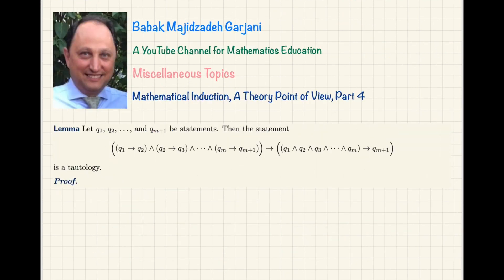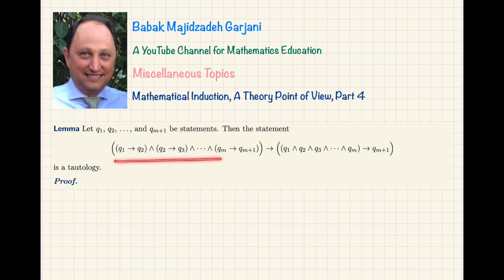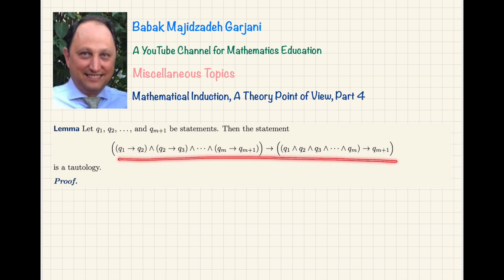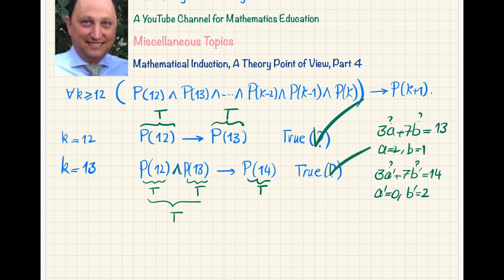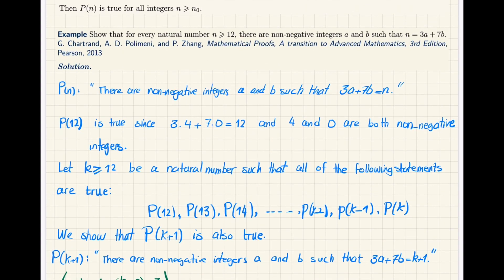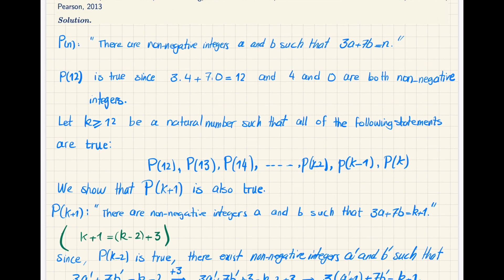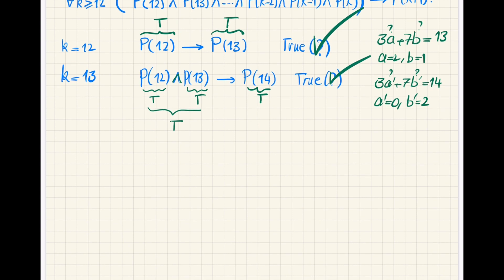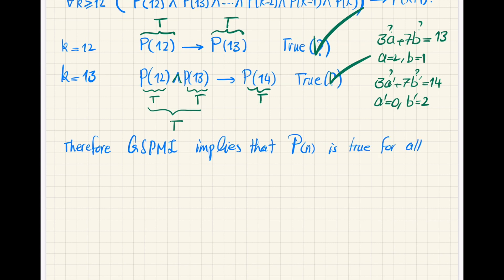Miscellaneous Topics, Mathematical Induction, A Theory Point of View, Part 4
In this video, we see that the SPMI is indeed equivalent to the PMI. So the reason that the former is called strong is not that it is a stronger statement. Actually, the adjective "strong" here refers to the fact that in the inductive step of the SPMI,  deducting the truth of P(k+1) relies on a stronger condition, namely, the truth of all the statement P(1), P(2), ..., P(k),  rather than relying on the truth of just P(k).
PDF of the notes:
Some of my lectures on mathematical induction with an emphasis on problem-solving skills: